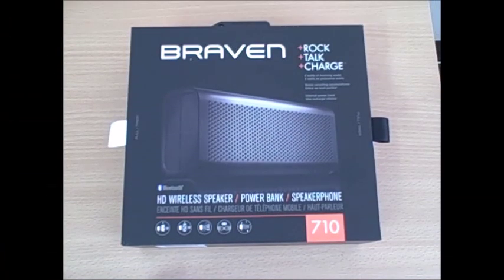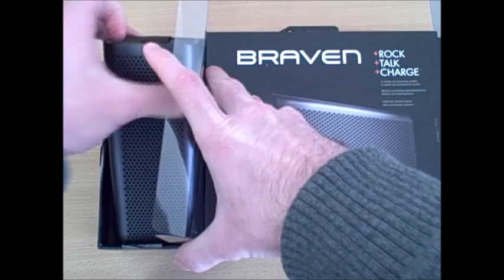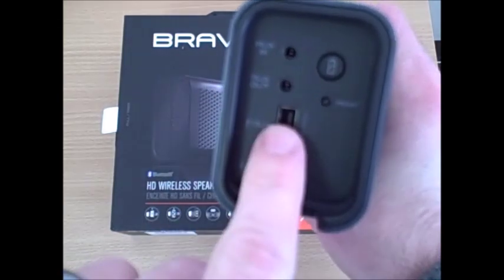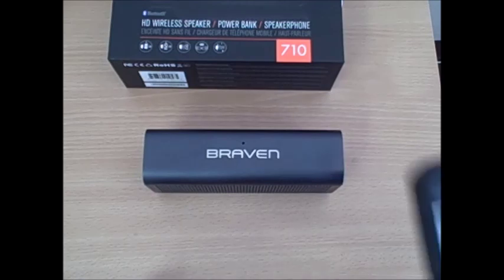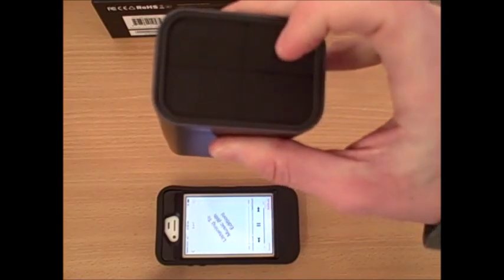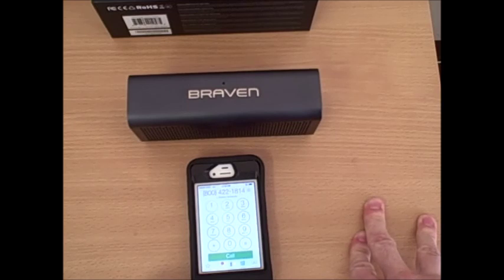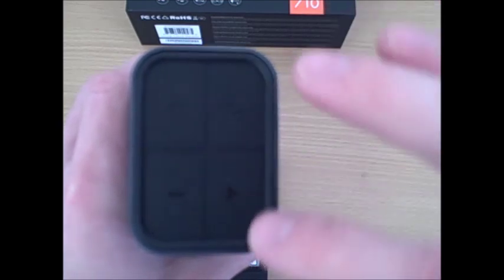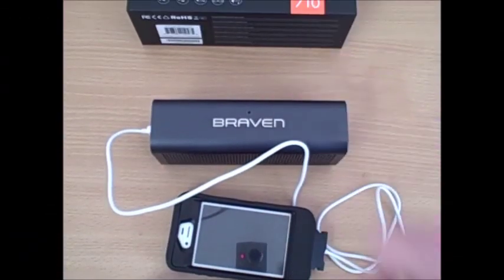Braven 710 HD Bluetooth Speaker | DiscountCell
The Braven 710 HD Wireless Speaker delivers quality, powerful sound from a small size.  Measuring only 6.25 inches wide, 2.5 inches tall, and 2 inches thick, the Braven 710 HD Wireless Speaker is capable of filling an entire room with High Definition sound.

The following review takes a closer look at the various features of the Braven 710 HD Wireless Speaker.

Bluetooth

The Braven 710 HD Wireless Speaker has a standard HD Bluetooth feature that allows you to control your speakers remotely from your phone without having to connect a single cable.

The Braven 710 HD Wireless Speaker quickly pairs with any Bluetooth enabled device, requiring about 3 seconds to connect when paired with iPhone 4.

To pair with a device, turn the Braven 710 on, turn on the Bluetooth feature on the mobile device, and then hold down the "play" button on the right side of the Braven 570 located right next to the power button until it beeps.

The Bluetooth adapter has an effective range of 10 meters and remains strong while transmitting through walls and around corners within 5 meters.

Speaker Phone

The Braven 710 HD Wireless Speaker has animpressive speakerphone feature.  The sensitive built-in microphone picks up voice from several feet away in any direction, making it perfect for use in meetings and conference calls when multiple people are speaking or using the device at once.

The microphone is positioned in the top, center of the speaker can picks up sound from all directions.

Sound quality on incoming calls is good too.  The speakers effectively amplify voice calls without distorting sound, even at louder volumes.

Using the speakerphone function once the Braven 710 HD Wireless Speaker is paired with a device is simple.  To answer a call, just push the play button on the right side of the speaker and then hold the same button down to hang up once the conversation is over.

Sound Quality

The Braven 710 HD Wireless Speaker has 2 powerful internal speakers.

When compared with normal cell phone speakers, the Braven 710 HD Wireless Speaker offers a much richer and fuller sound.  Furthermore, unlike many other portable speakers, the Braven 710 carries lower pitches very well.  Deeper tones and bass notes sound clear, even when played at louder volumes.

Volume

The Braven 710 HD Wireless Speaker produces a very impressive amount of volume for such a small device.  When tested in a warehouse measuring 15' by 25' the speakers easily filled up the entire space and had to be turned down to hold a conversation.

The speakers do not distort sound or give negative feedback, even when played at the maximum volume level.

Volume can be controlled both remotely with a bluetooth-paired mobile device or directly on the speakers by using the volume buttons located on the right side of the device.

PowerBank/Battery Life

The Braven 710 HD Wireless Speaker features a built-in rechargeable PowerBank for charging other mobile devices on the go.

The Braven 710 HD Wireless Speaker uses a 1200mAh battery to play up to 10 hours of music before needing to be recharged.

To charge the Braven 710 HD Wireless Speaker, simply plug the included micro USB cable into any standard USB outlet.  The Braven 710 HD Wireless Speaker takes between 2 to 4 hours to fully charge.

Price

The Braven 710 HD Wireless Speaker is a fantastic low-cost alternative to other external speakers and speaker phone options.  While other similar bluetooth-enabled speakers cost between $300-$400, the Braven 710 HD Wireless Speaker is available from DiscountCell for around $200.

Conclusion

The Braven 710 HD Wireless Speaker is a powerful, portable, and cost-effective speakerphone and speaker solution.  At around $200 and at a size smaller than many staplers, the Braven 710 HD Wireless Speaker is capable of filling large rooms with quality sound without hurting your budget.